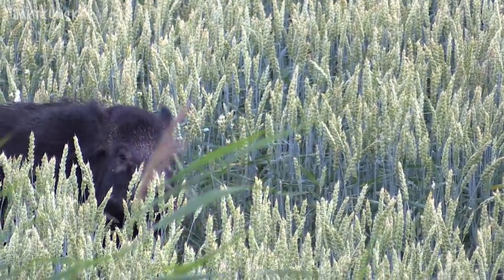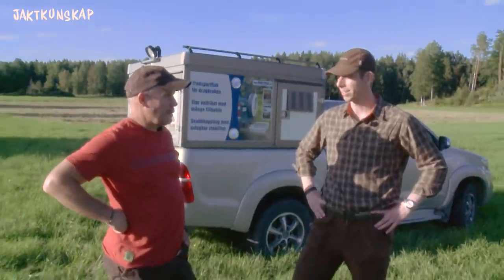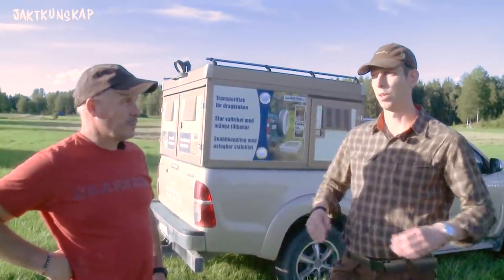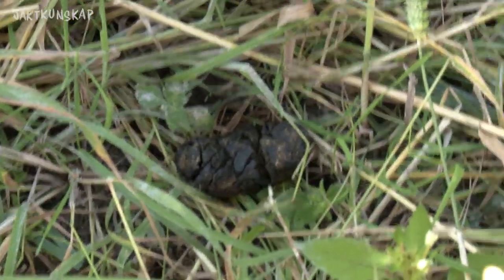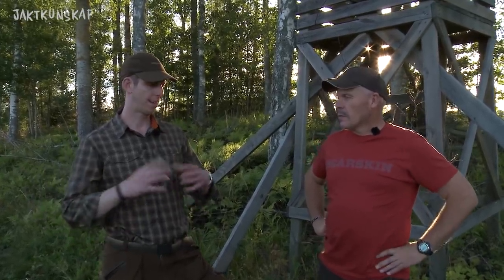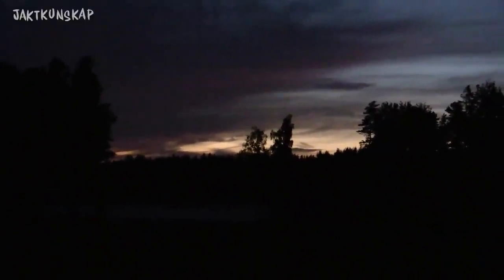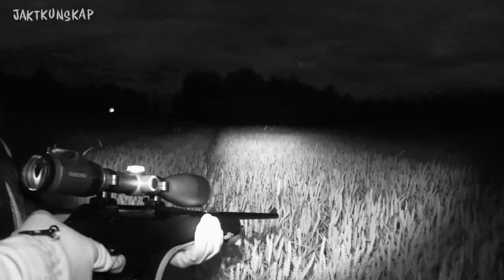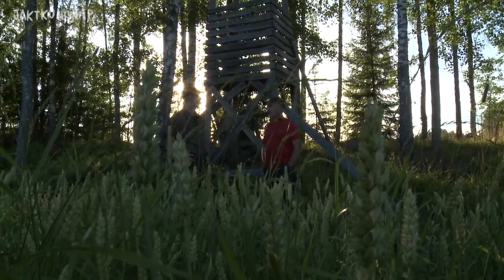Vildsvin - Skyddsjakt i sädesfält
Leif Fredriksson och Martin Liljeholm berättar och visar hur jägarna kan agera för att hjälpa lantbrukaren att minska de skador som vildsvinen orsakar i sädesfälten. Vi får handfasta tips om samverkan med markägare och lantbrukare samt hur jägaren ska bete sig för att lyckas maximalt.

Mycket nöje och hoppas du kan finna nya kunskaper om skyddsjakt!

▬ Innehåll  ▬▬▬▬▬▬▬▬▬▬▬▬▬▬▬▬▬▬▬▬▬▬▬▬▬
0:00 - Intro
1:08 - Intervju, Leif Fredriksson
1:53 - Leif - Olika betesskador i säden
2:14 - Leif - Vildsvinslegor
3:19 - Leif - Betesskador från hjort
4:13 - Leif - Mjölkmoget ax
5:04 - Leif - Vad kan bonden göra för att hjälpa jägarna att hjälpa bonden?
6:06 - Leif - Utfodring året runt
6:40 - Leif - Om jaktformen
7:42 - Leif - Att planera en skyddsjakt
8:25 - Leif - Hur ska man tänka när man är i rörelse?
9:28 - Leif - Hur agera efter skott i fält?
10:35 - Leif - Utrustning
11:28 - Leif - Torn, vind & växlar
12:38 - Intervju, Martin Liljeholm
12:48 - Martin - Skyddsjakt i säd, jakten en liten del
13:36 - Martin - Fredade platser för grisarna
13:58 - Martin - Viltförvaltning i samråd med bönderna
15:13 - Martin - Att skrämma vildsvinen
16:29 - Martin - Att tänka på vid jakt
17:18 - Martin - Skottillfället
17:54 - Sammanfattning
20:28 - Outro